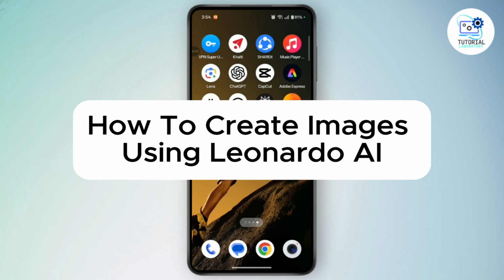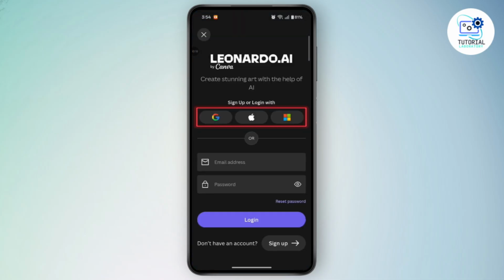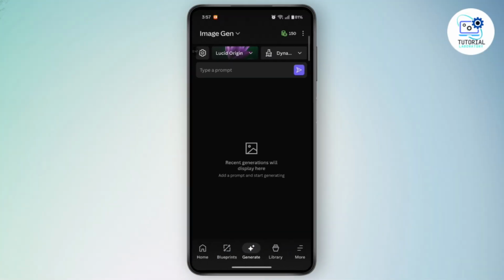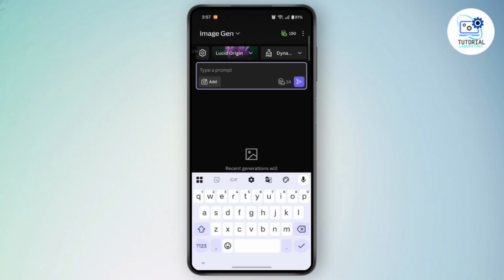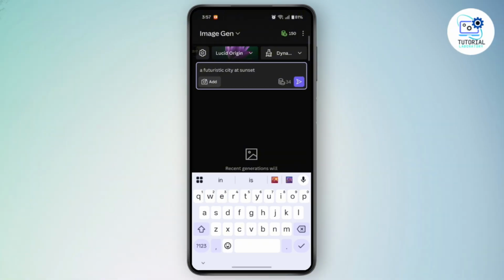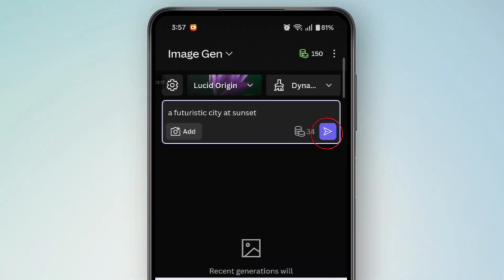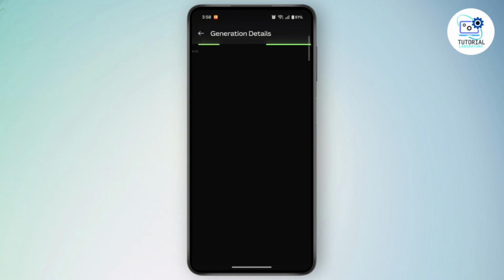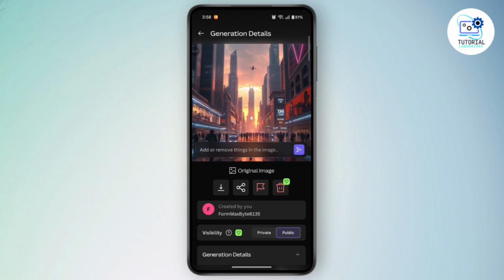How to Create Images Using Leonardo AI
Learn how to create images using Leonardo AI in this step-by-step tutorial. Whether you're a beginner or looking to improve your AI art creation skills, this guide will show you how to generate stunning images using Leonardo AI with ease.

In this video, you'll learn how to create images using Leonardo AI with a complete Leonardo AI image generation tutorial. You'll also discover this Leonardo AI beginner guide, how to generate AI images with Leonardo AI, use Leonardo AI text to image, explore Leonardo AI art creation, and follow an AI image generator tutorial for the best results.

Timestamps:
0:00 Introduction
0:20 Creating Images with Leonardo AI